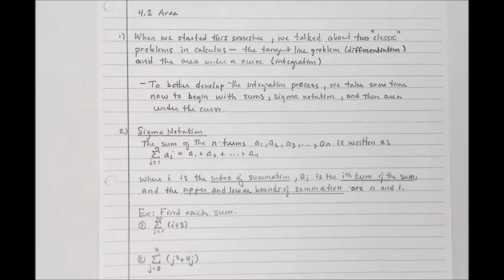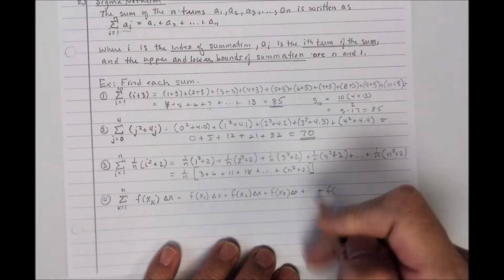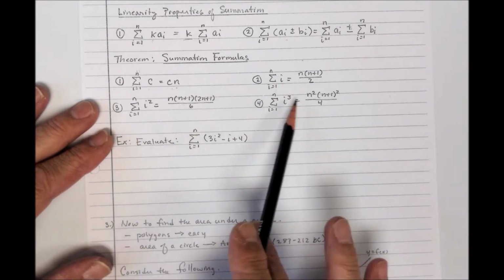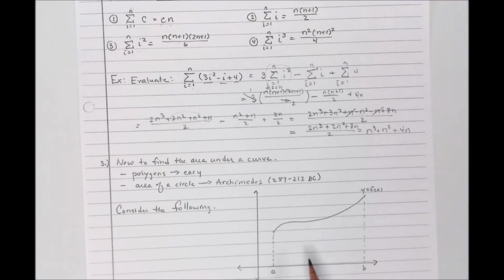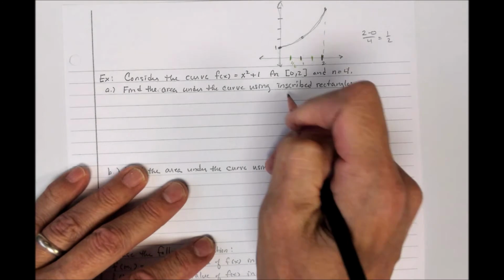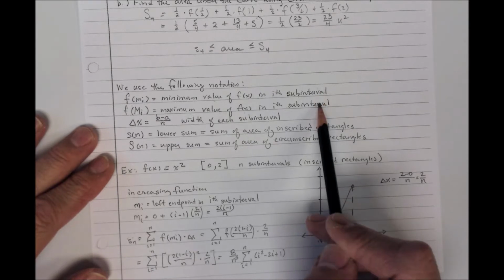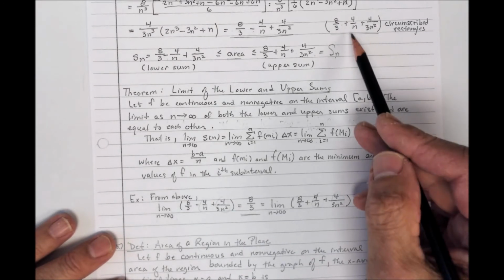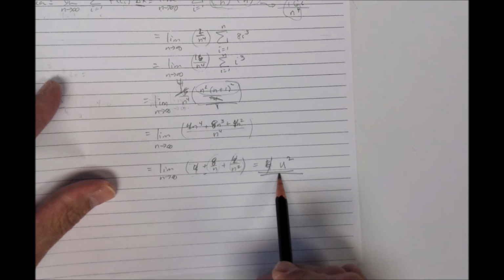Calculus 4 2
Area